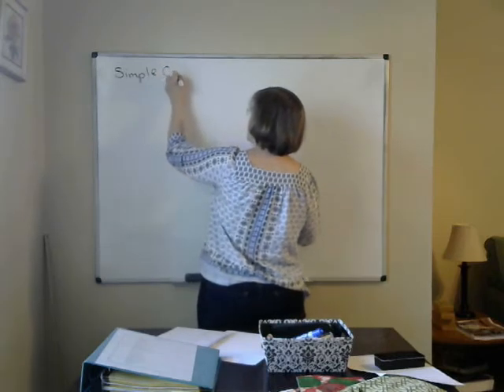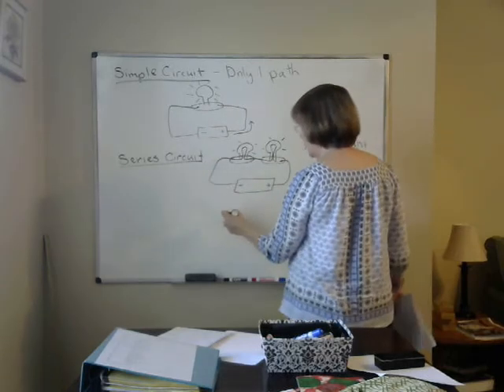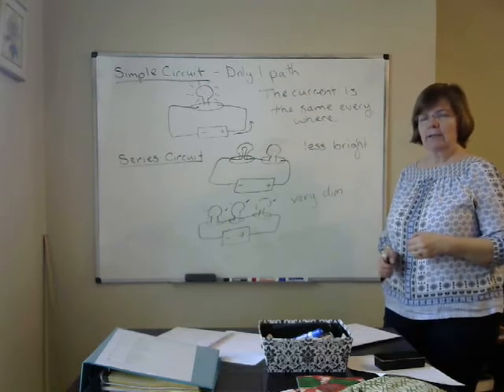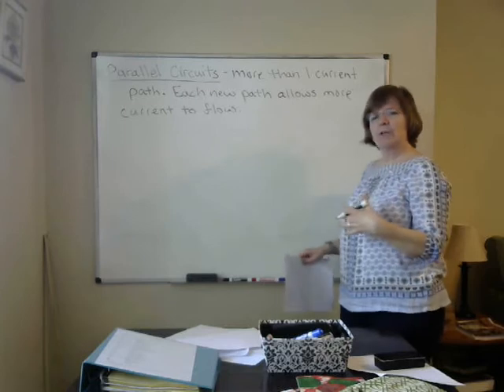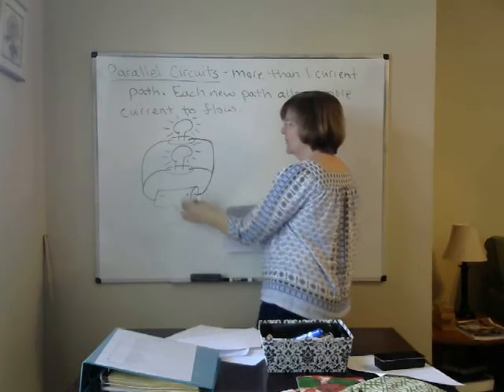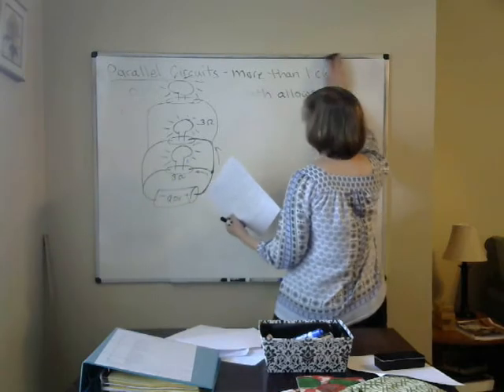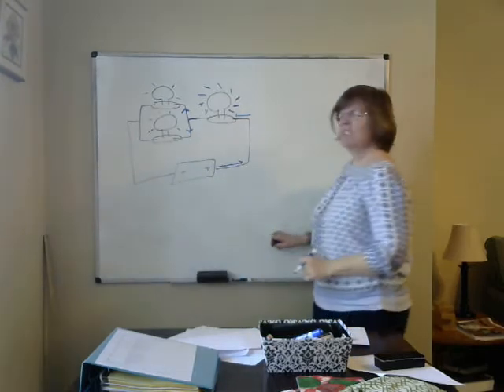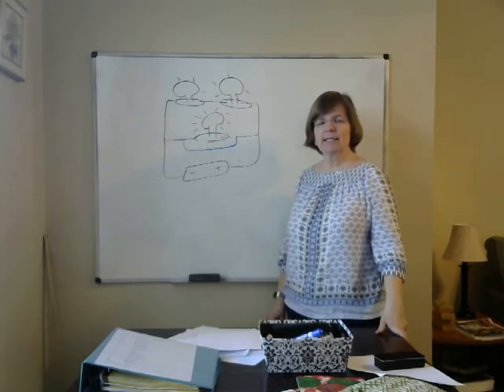PHYS 1305 Chapter 21 Series and Parallel Circuits